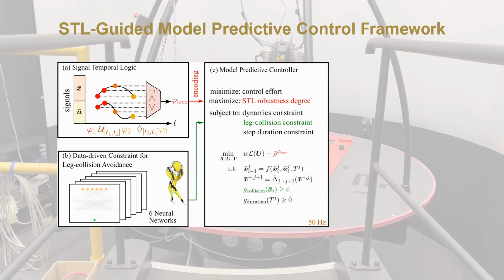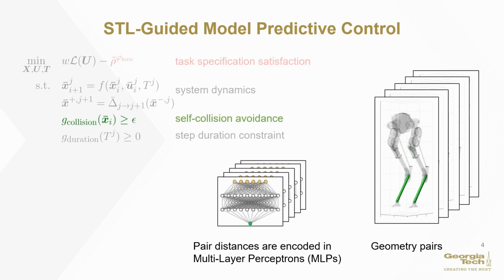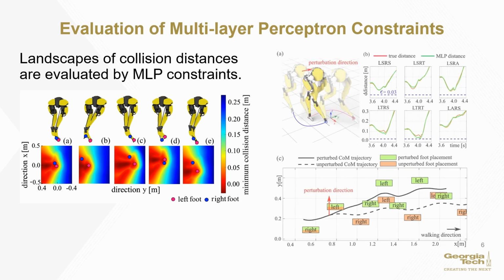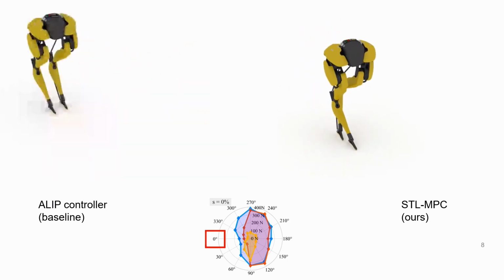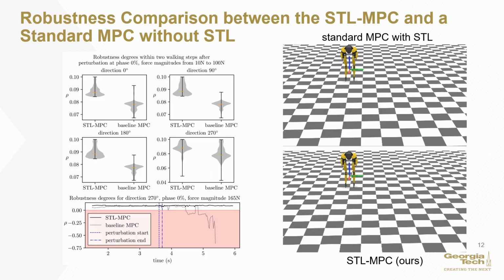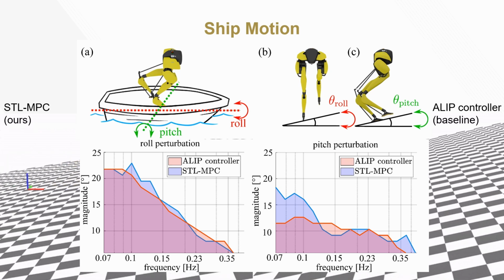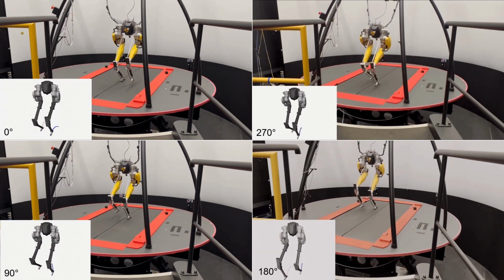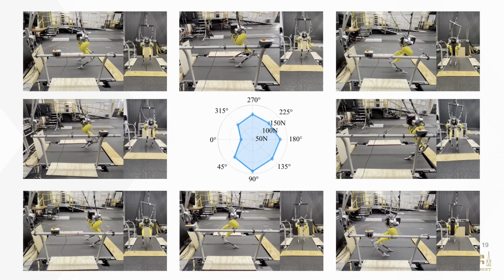Perturbation-Resilient Bipedal Locomotion via Signal Temporal Logic Guided Model Predictive Control